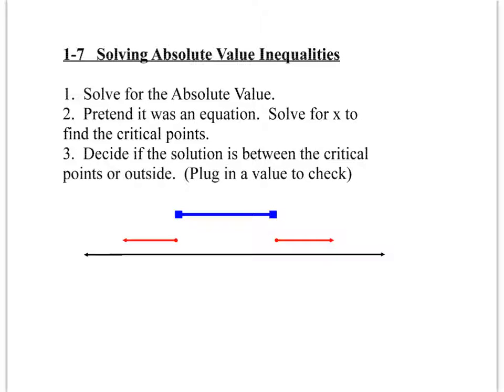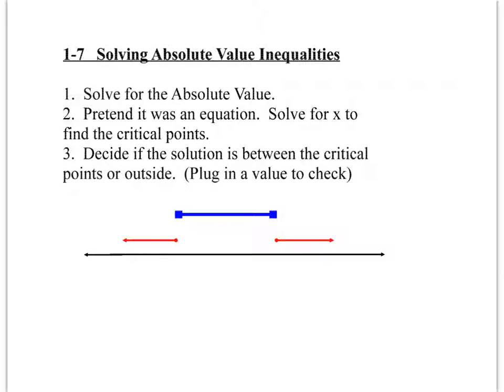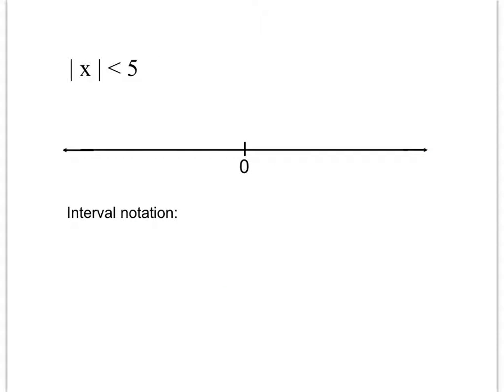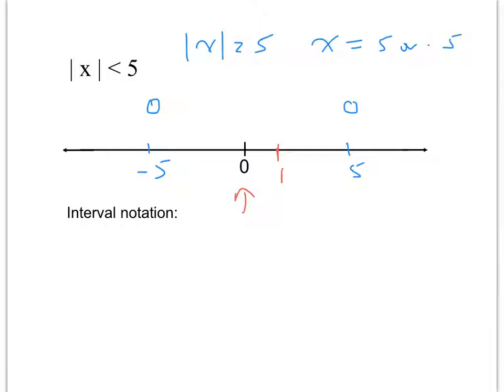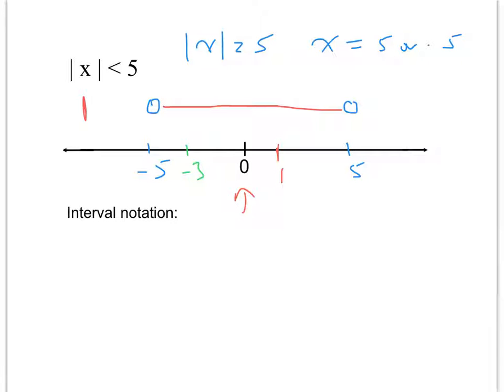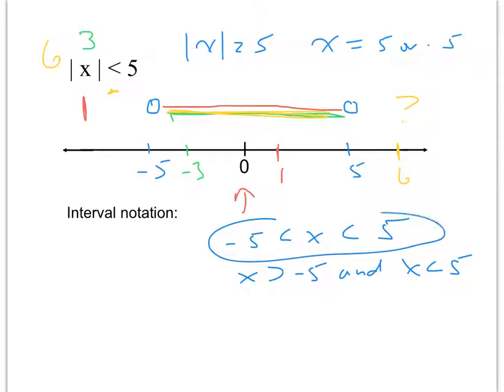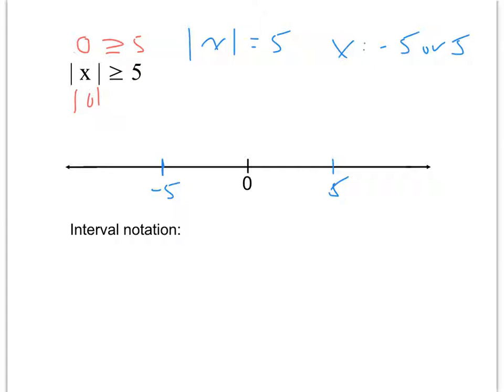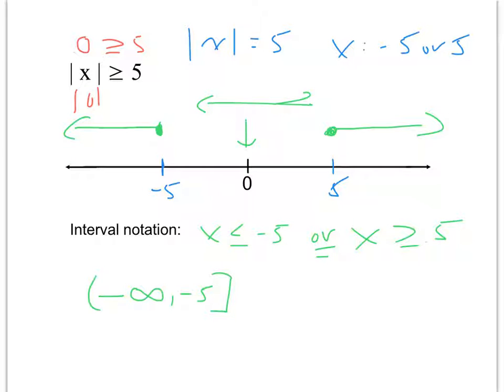Alg 2 video 1-3 abs value inequalities